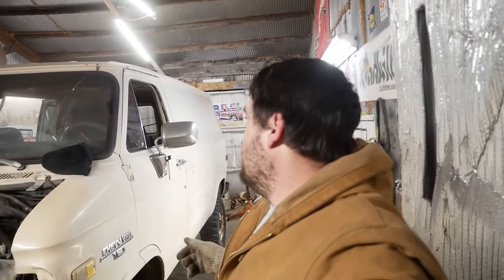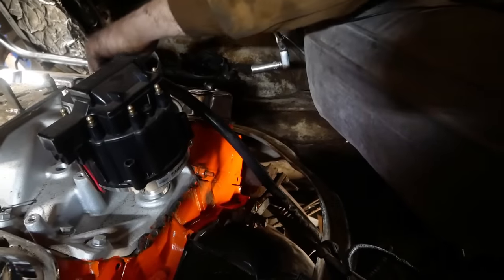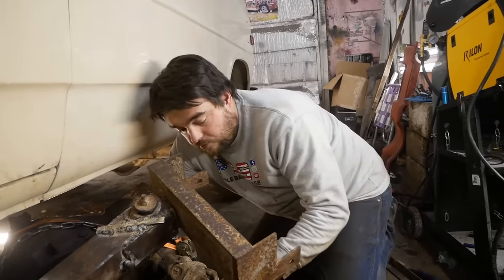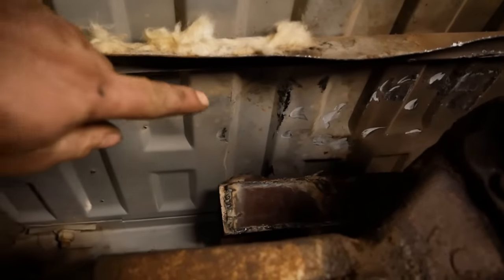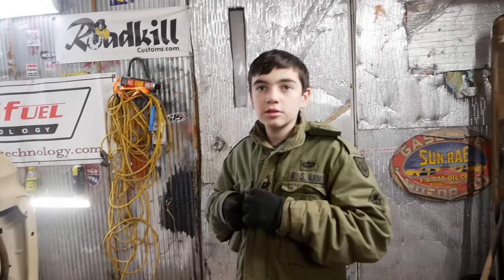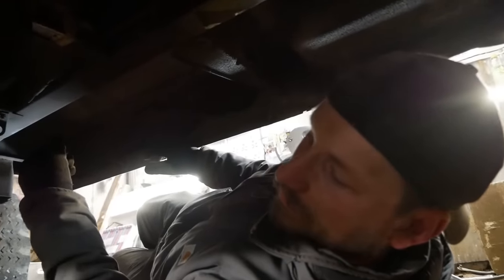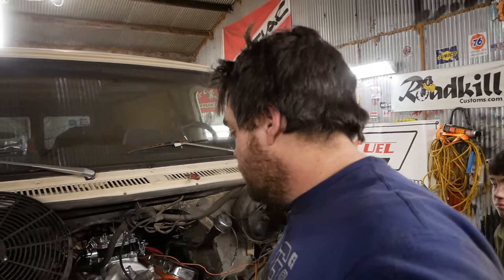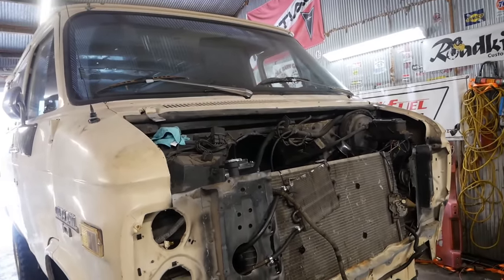Big Block 4x4 Shorty Van LIVES! The BEAST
The beastly big block, one-ton, four-wheel drive shorty van is ALIVE!